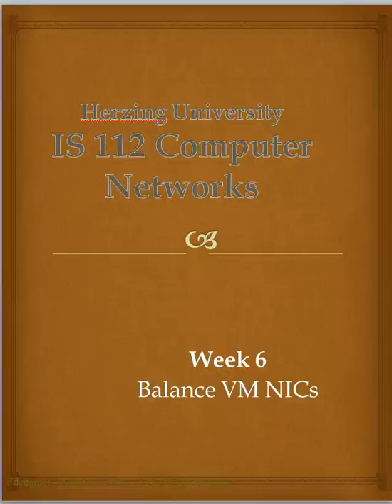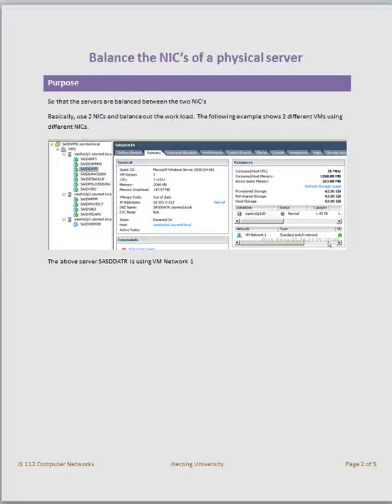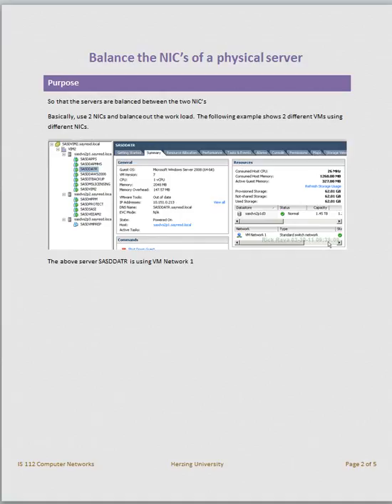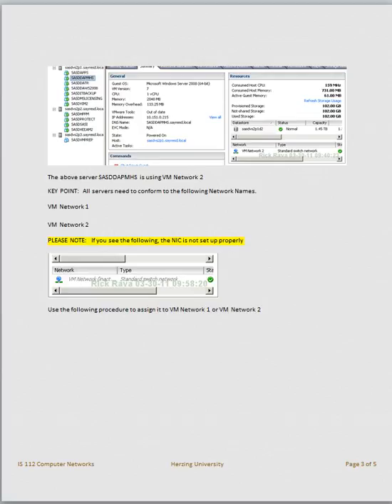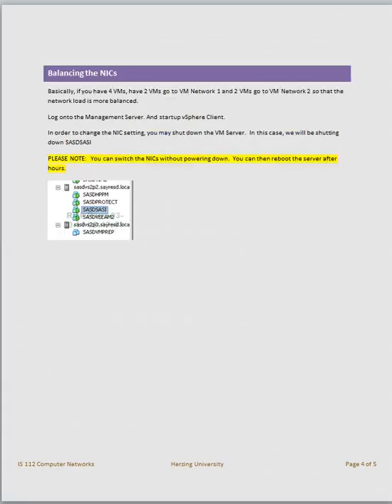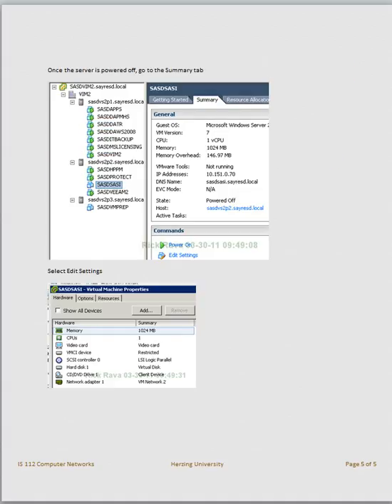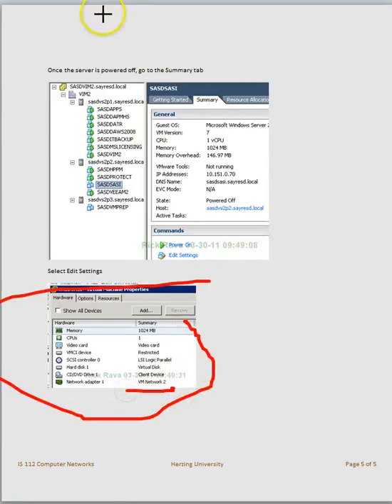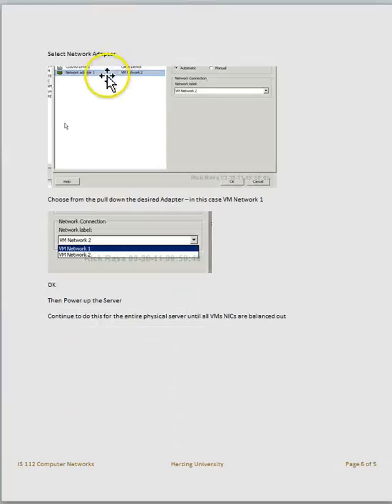IS123 W6P3 Balance VM NICs